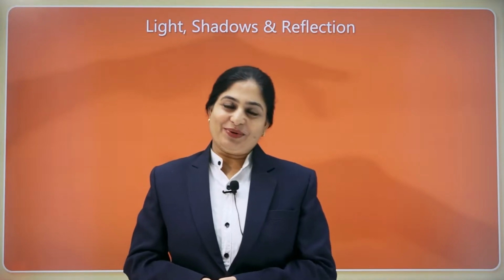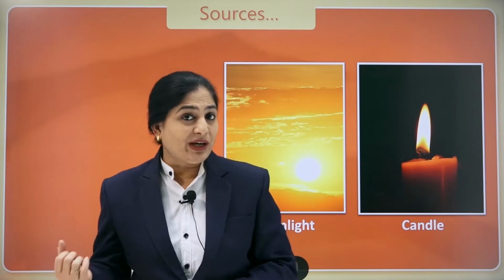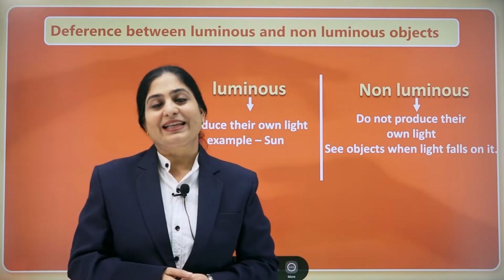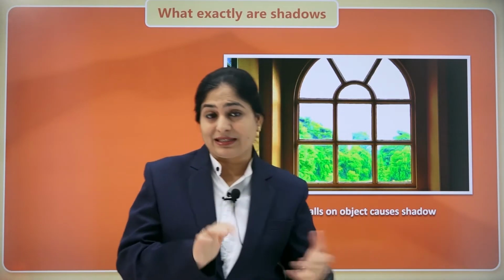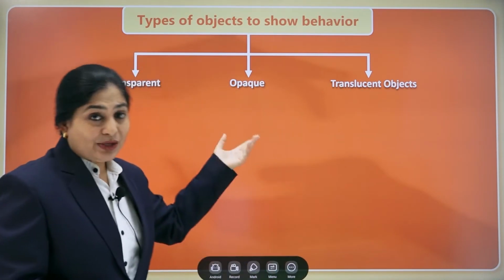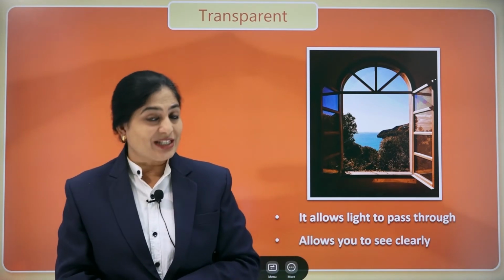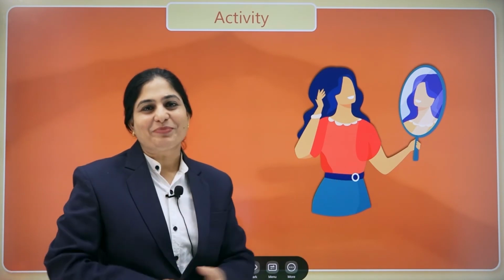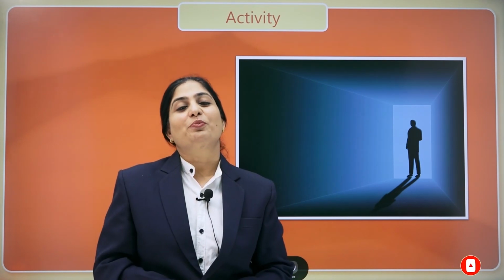Light, Shadows & Reflection | Science | Class 6 | Upbind - The Educational App